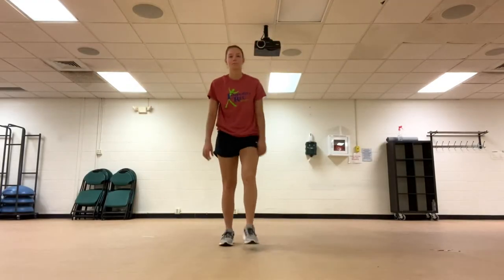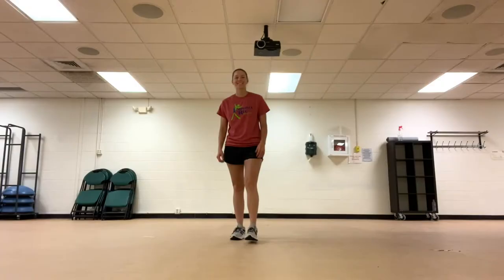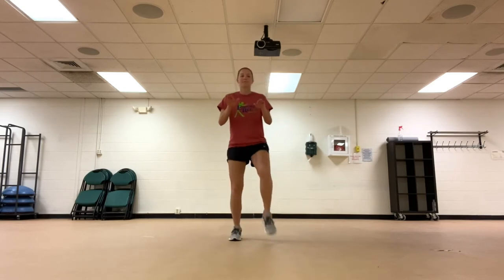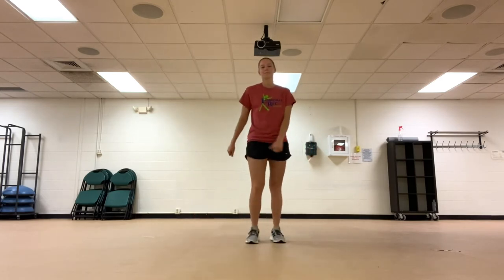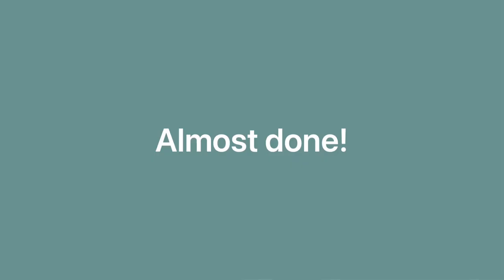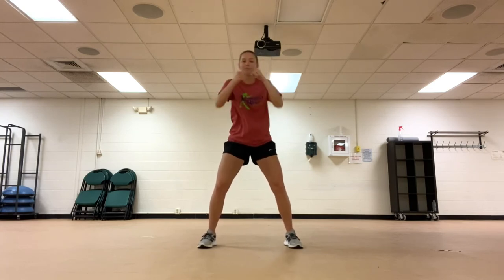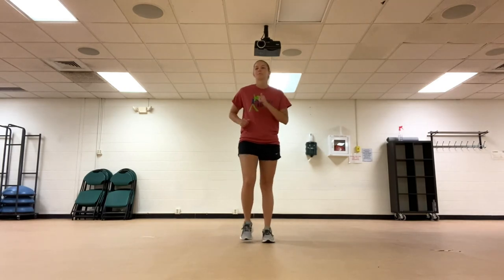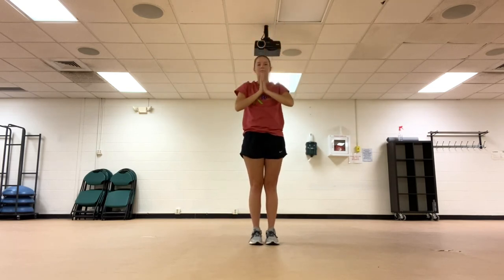Special Needs - Full Body Dance Workout #1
This is a full body dance workout designed for those with special needs!

Music From Soundstripe:

Ready For Anything - Curtis Parks: KW1VTR2WJSK2UNF2
I’ll Be There - Mikey Geiger: JYECEVVTUKMN33Z9
Here We Go Now - Neon Beach: 1LF97PADN1TGX0FP
Hudson Hawk - Neon Beach: X8JMBEIIBAWGNOZN
Head In The Clouds - Mikey Geiger: 8AAKTATNBPXRF9YM